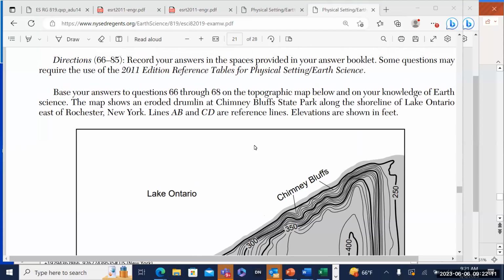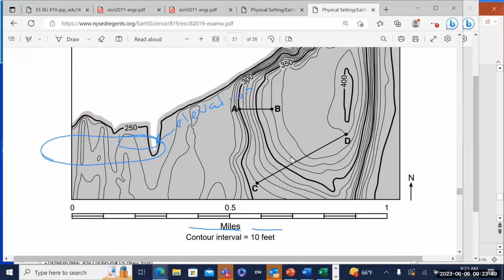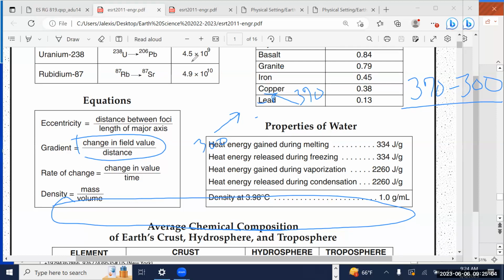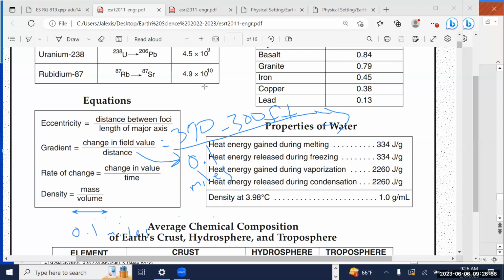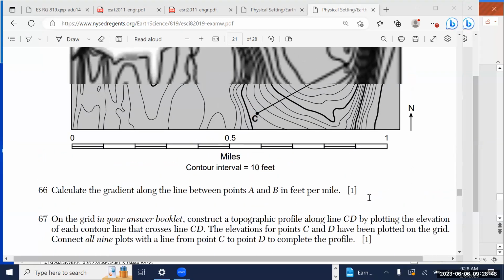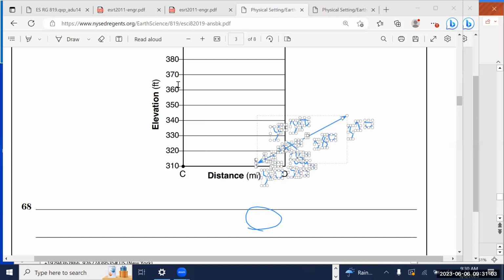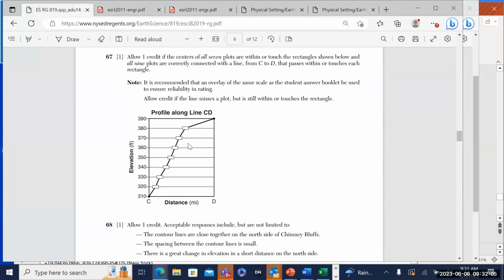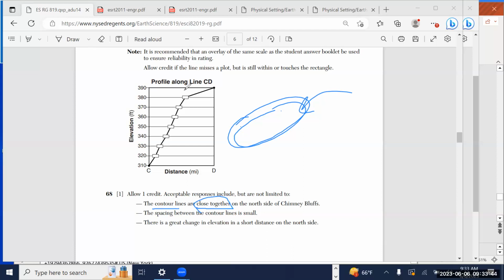August 2019 Regents Questions 66-68